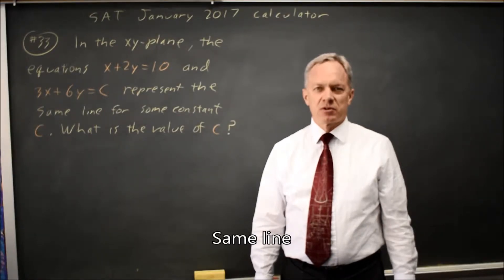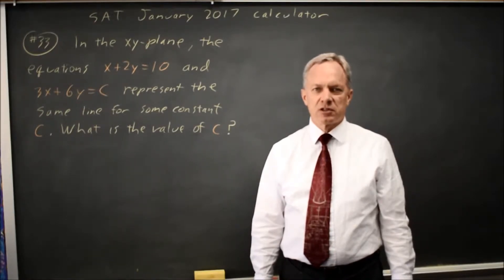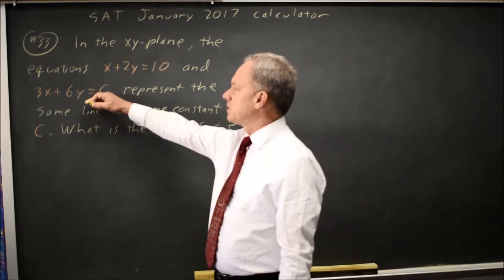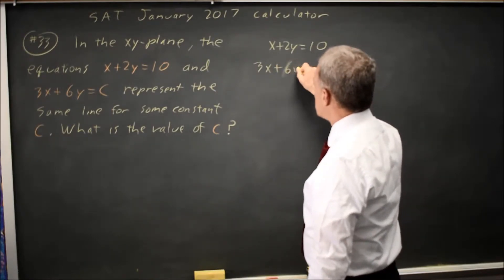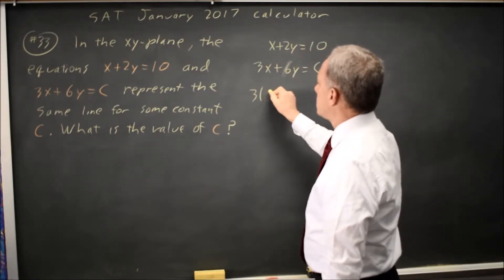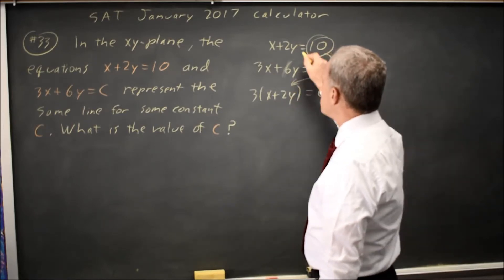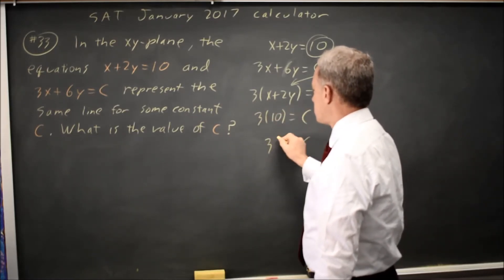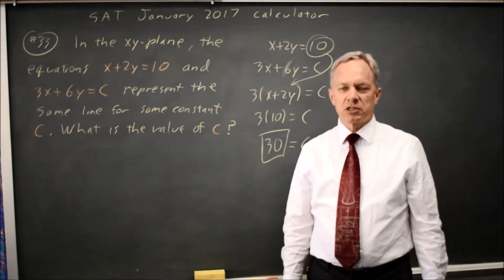SAT Test 8: Same line - question #4-33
In the xy-plane, the equations x + 2y = 10 and 3x + 6y = c represent the same line for some constant c. What is the value of c ?